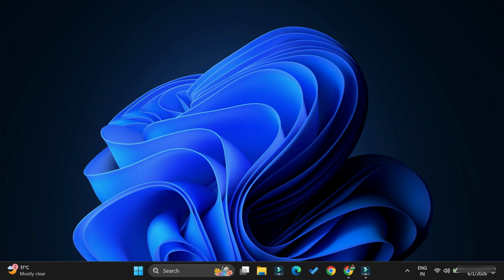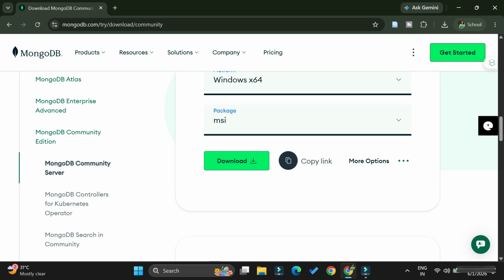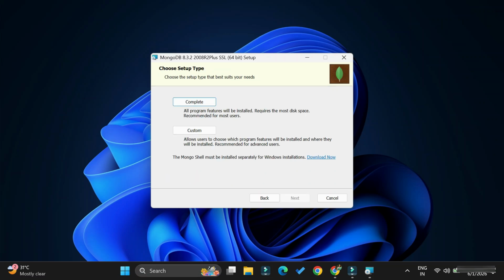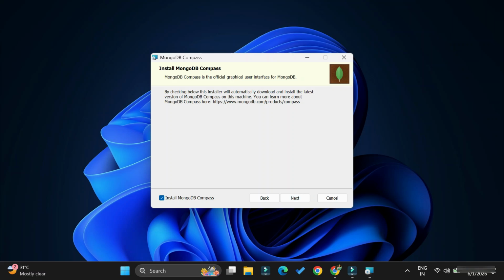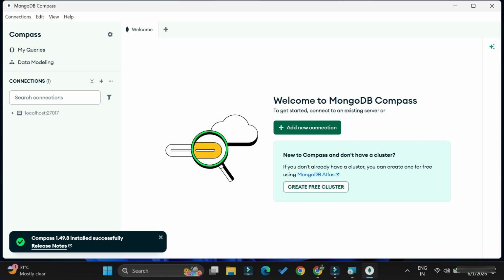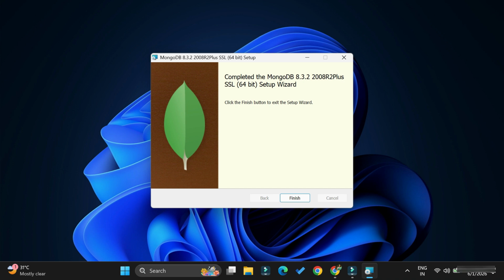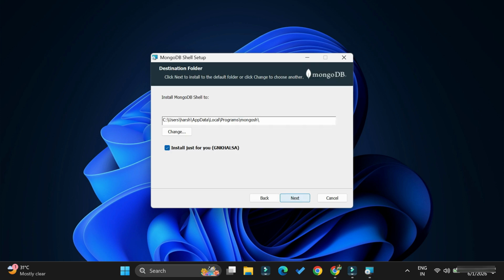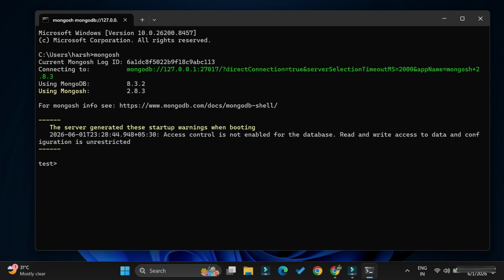The ONLY MongoDB 8 Install Guide You Need (Windows 11 + Compass) — 2026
Learn how to install MongoDB 8.3.2 on Windows 11 step by step — including MongoDB Compass
setup and MongoDB Shell (mongosh) installation. This is the complete MongoDB installation
guide for beginners in 2026.

MongoDB Compass: (included with installer)

⏱️ Timestamps:
0:00 — What you'll learn
0:15 — Prerequisites
0:45 — Download MongoDB 8.3.2
2:30 — Install MongoDB on Windows 11
4:30 — Set Environment PATH Variable
5:15 — Install MongoDB Shell (mongosh)
6:30 — MongoDB Compass Setup & First Database
7:30 — Test & Verify Installation
8:30 — Common Errors & Fixes
9:00 — What to Learn Next

🎥 Tools I used for recording